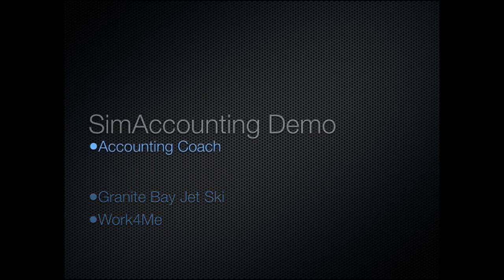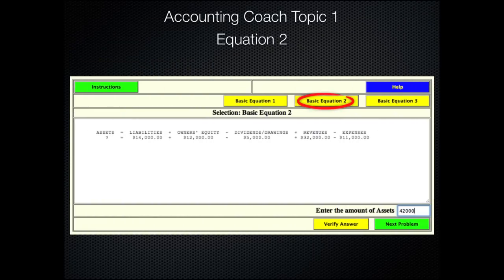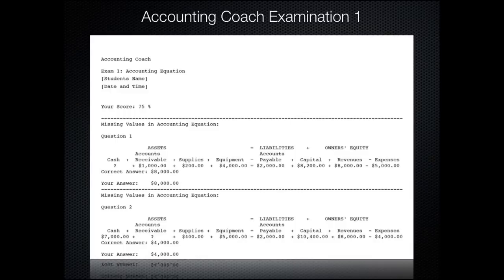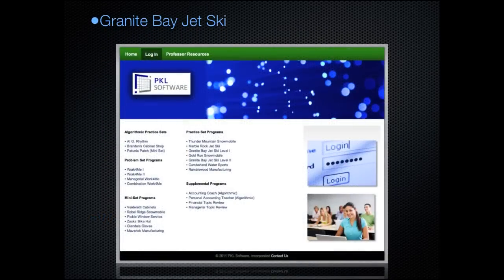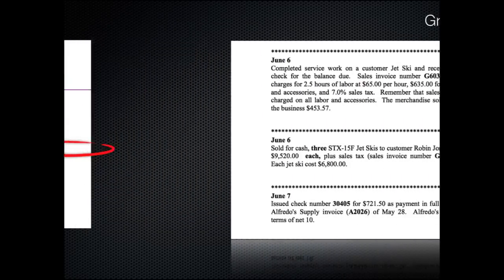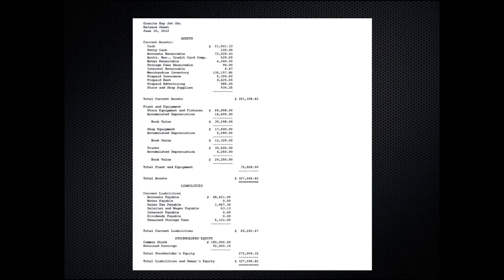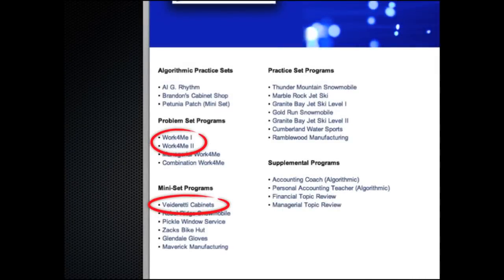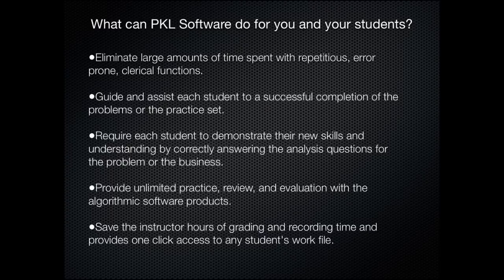SimAccounting by PKL Software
Introduction to Practice Sets, Problems Sets, and Supplemental Home Work Programs.